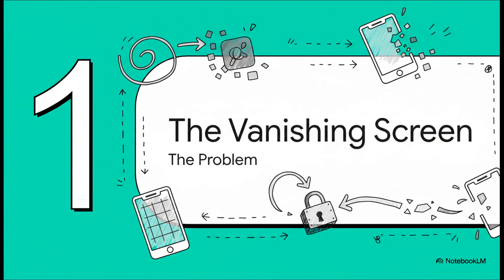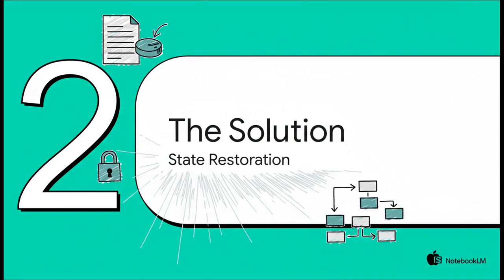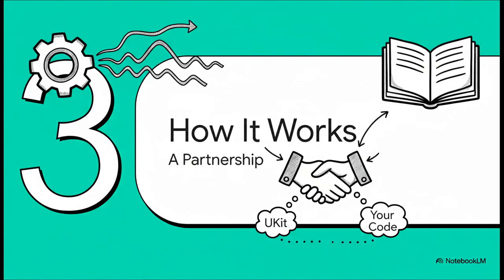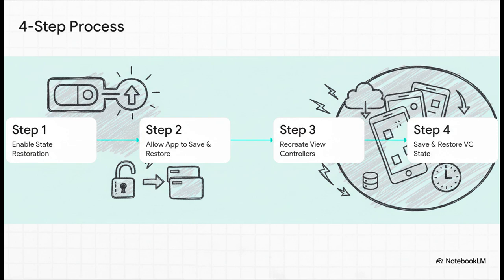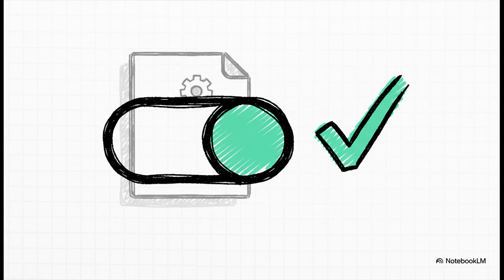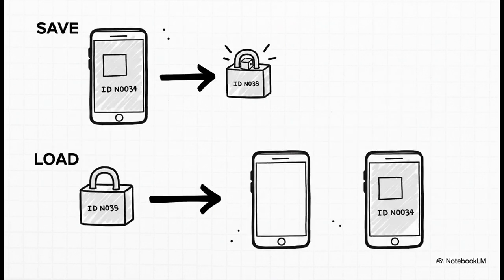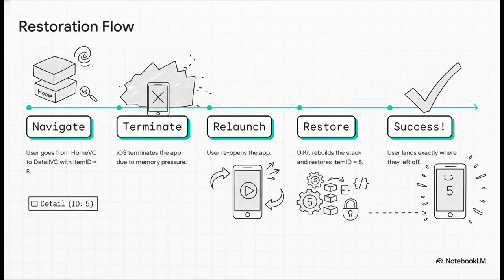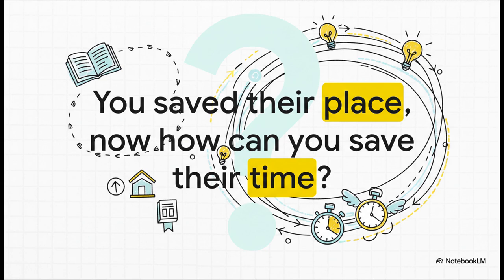Navigation State Restoration in iOS with UINavigationController | English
A user is deep in your app, switches away to answer a text, and returns to find they're back at the start. This lesson explains UIKit state restoration with UINavigationController in four steps: opt in at the app level, give each view controller a restoration identifier (a name tag), rebuild screens in the restoration method, and encode the state each screen needs, then shows it working end to end.

In this video:
• Why apps lose the user's place
• Opting in to state restoration
• Restoration identifiers
• Rebuilding view controllers on relaunch
• Encoding and decoding screen state

Chapters:
0:00 Losing your place in an app
1:05 It doesn't have to be this way
1:38 How it works
2:12 Four steps
2:45 Restoration identifiers
3:18 The restoration method
3:52 A real-world walkthrough
4:24 Seamless for the user